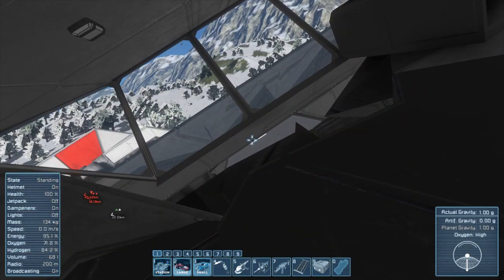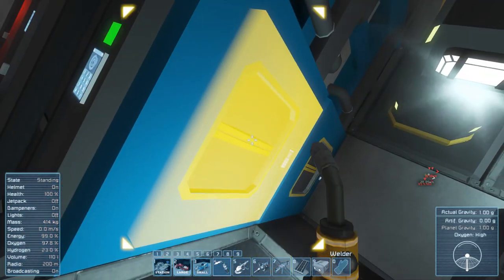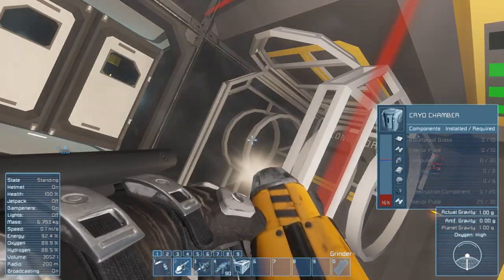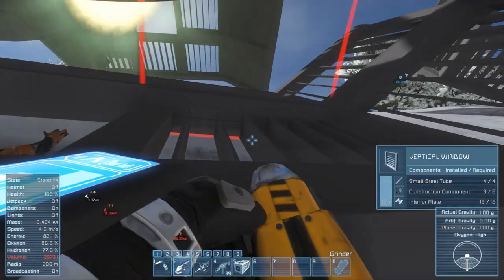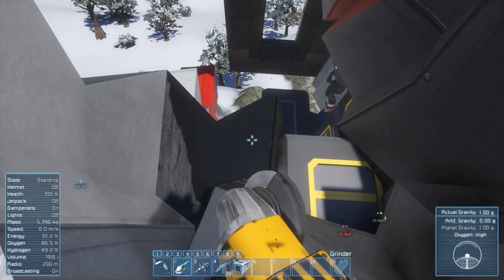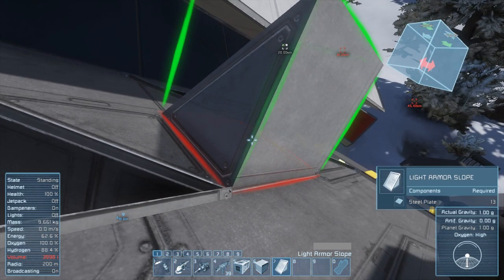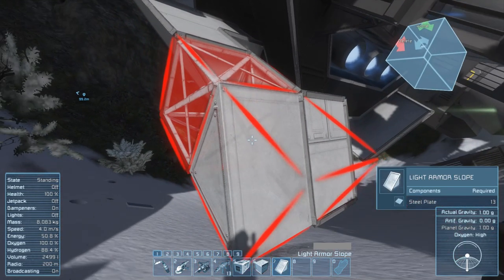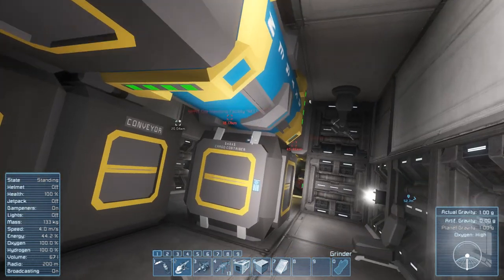Space Engineers Adventure Part 1 Stabilising The Wreck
With my ship a wreck i must build a car in order to travel back to base, however the first order of business is to get all the basic systems up and running.